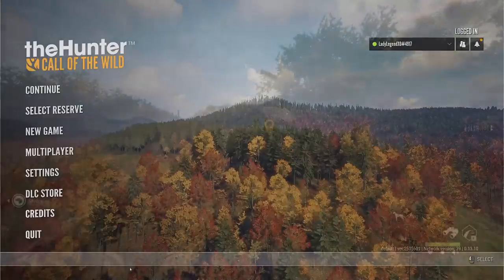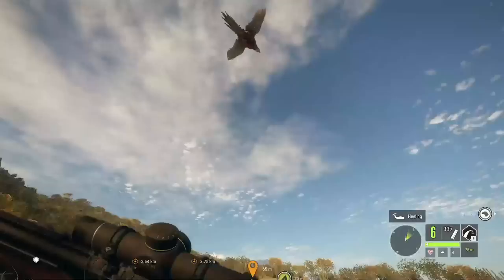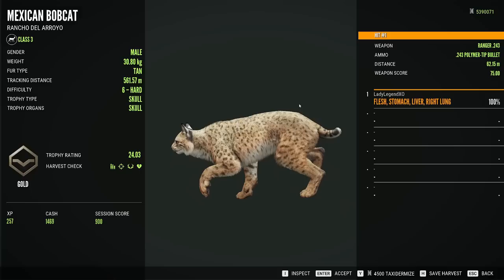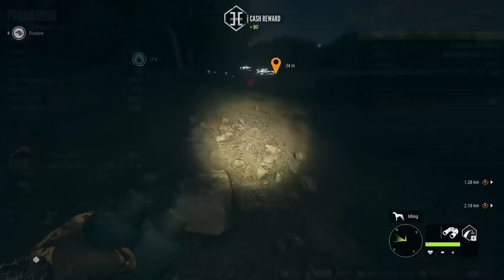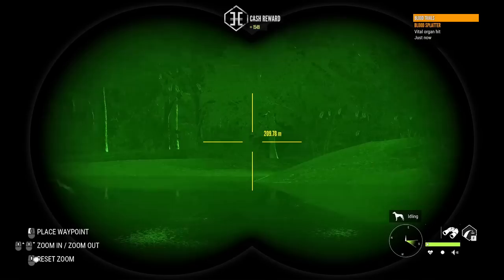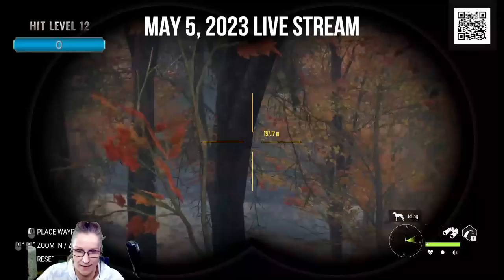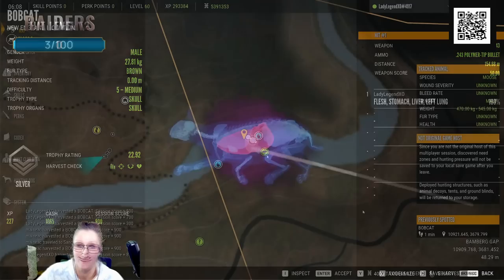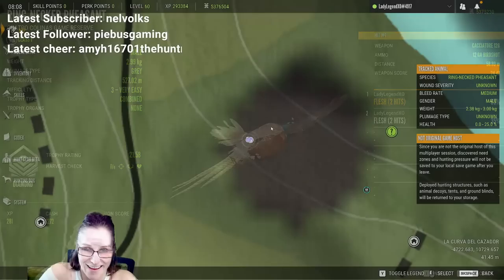QUEST for Every Diamond in the Game: Pheasant & Bobcat Ep.3 - Call of the Wild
Recently I have challenged myself to harvest EVERY DIAMOND in the GAME and when I started, I needed 18 Diamonds.  Since then, I have managed to get the Green-Winged Teal, a Diamond Bobwhite Quail and a Mela Blue Pheasant!  Rares we find are just a bonus!!!  But in today's video, we managed to find 2 more crazy rares while hunting Bobcats as well as one of the hardest diamonds in the game - a Diamond Pheasant!  I am ELATED!!!

YOUTUBE: Mon & Thurs @4PM, Tues & Wed @7PM EST & Sat (start times vary) TWITCH: Thurs/Fri @7:30 pm on Twitch

      I am currently working on completing a Super Guide for every reserve!